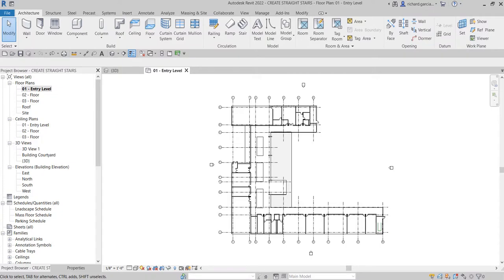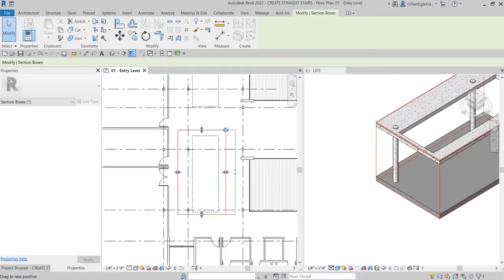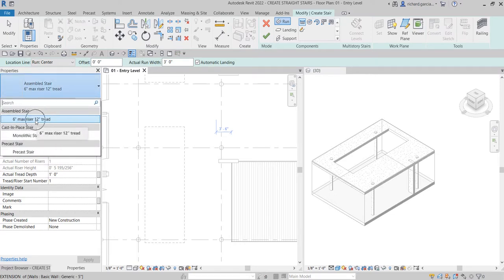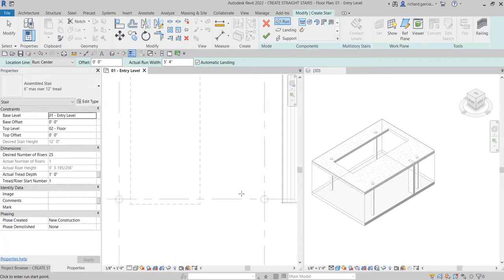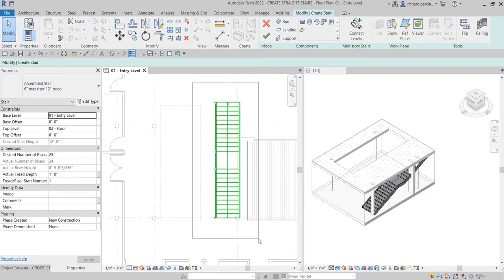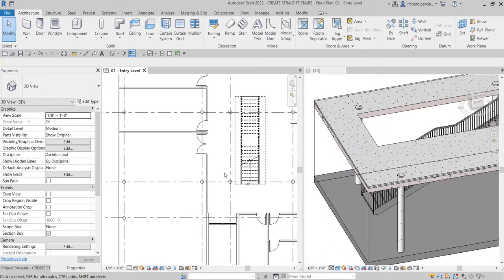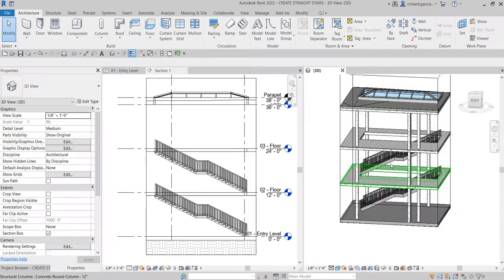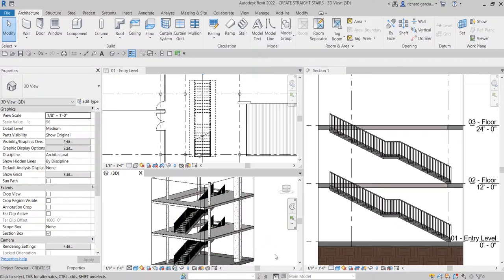REVIT 2022 ARCHITECTURE LESSON 17: ADD STRAIGHT STAIRS